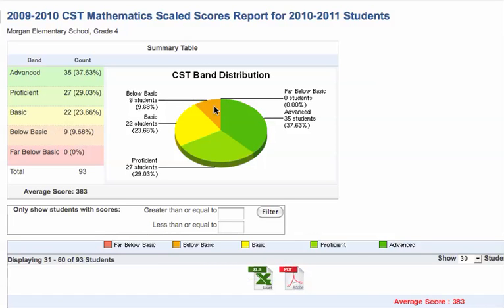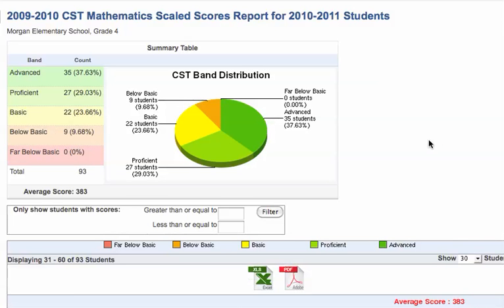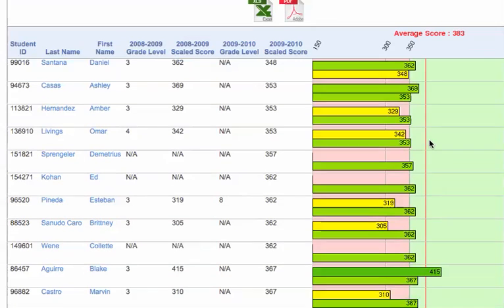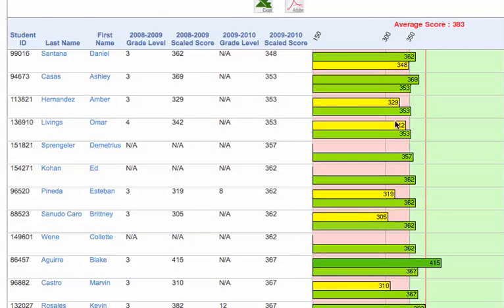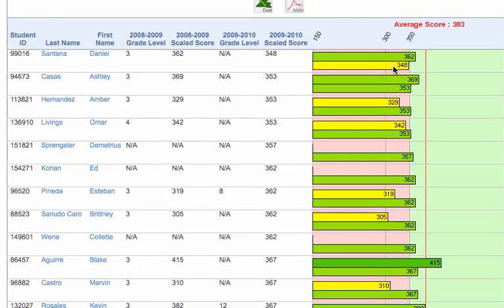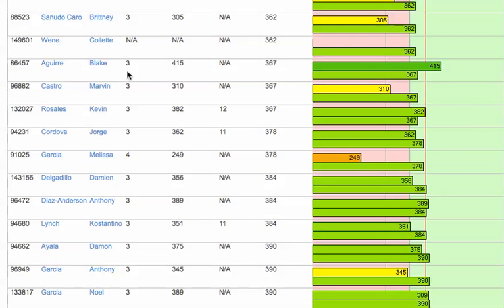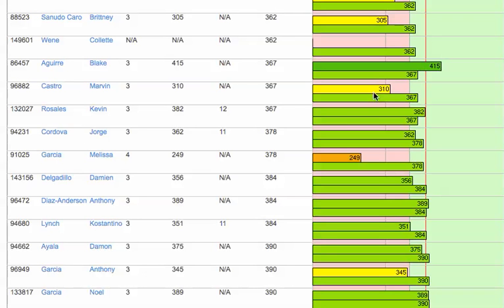DDDM Scaled Score Report.mp4